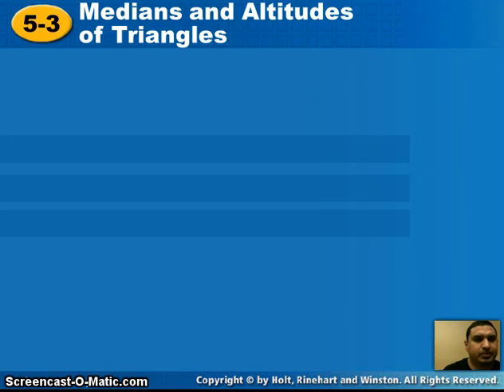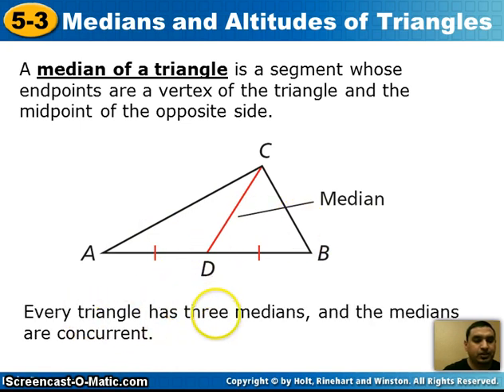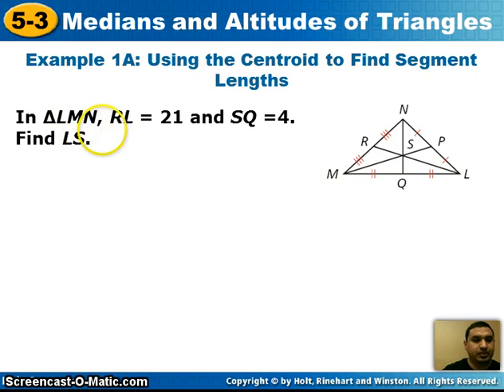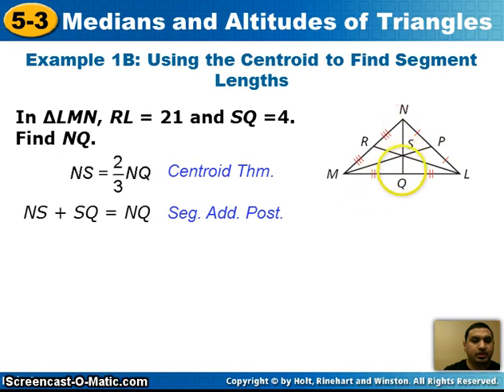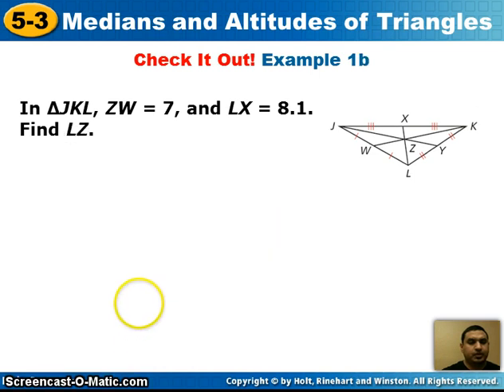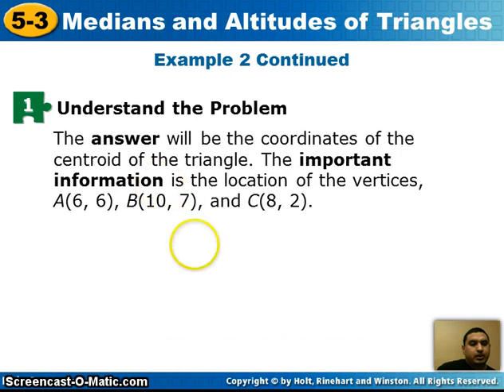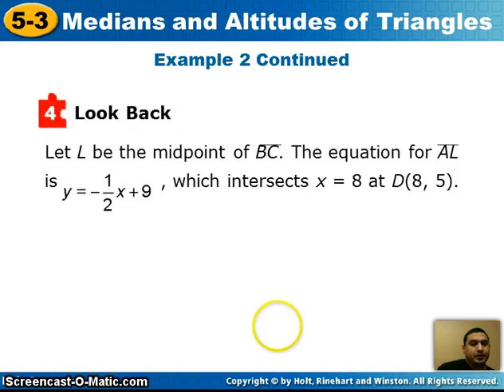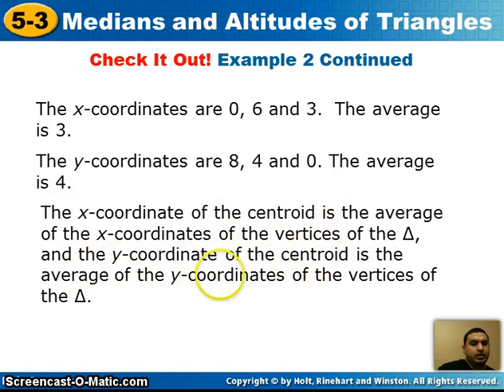5-3 Medians and Altitudes of Triangles